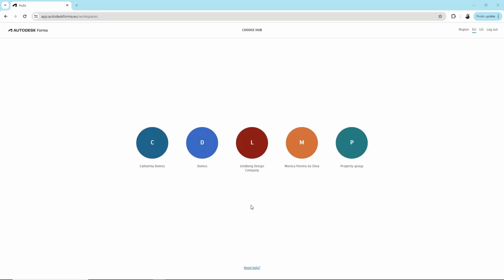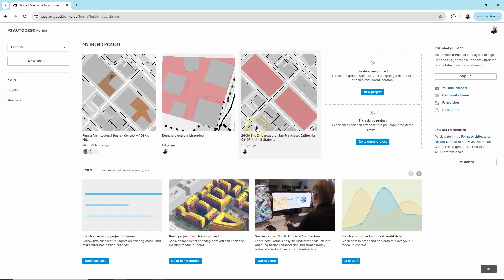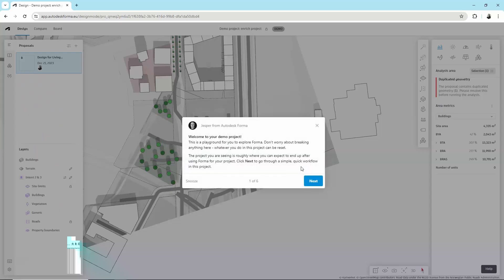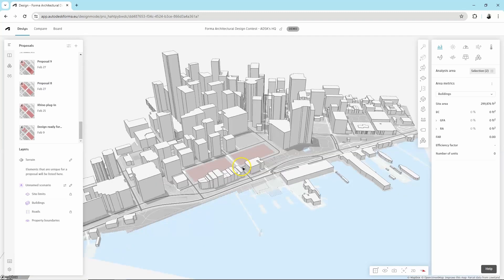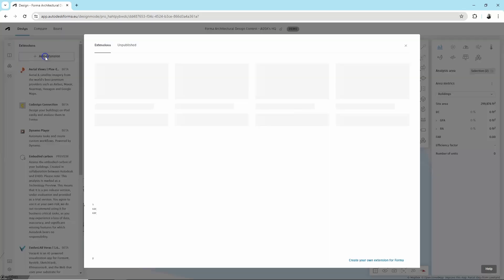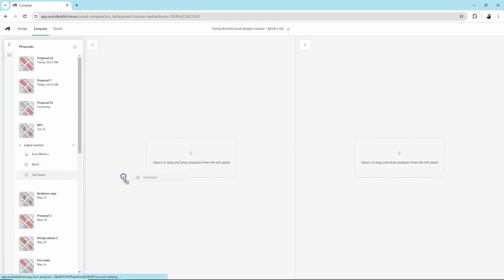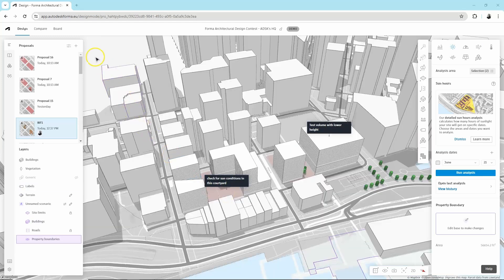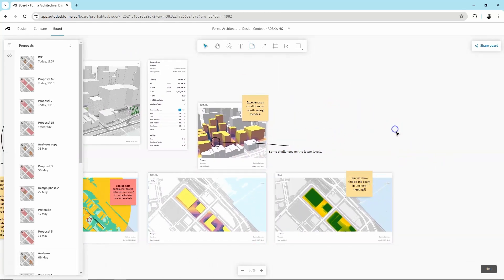Introduction to Autodesk Forma for invited team members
Have a team member who invited you to an Autodesk Forma project? Watch this video to learn how to get started.